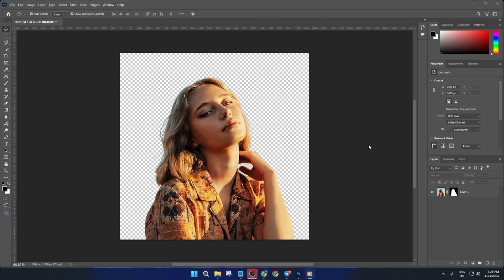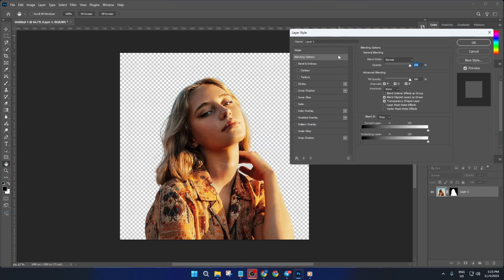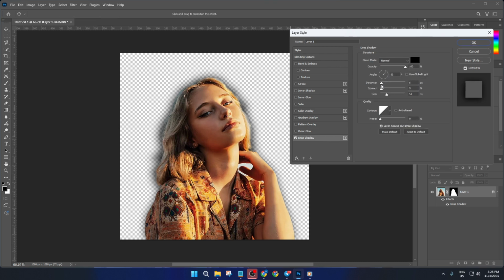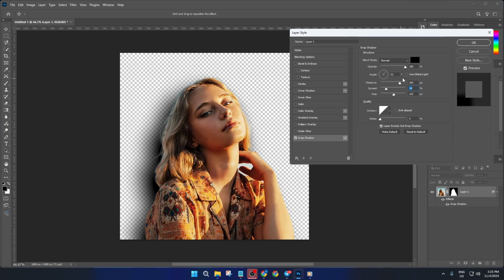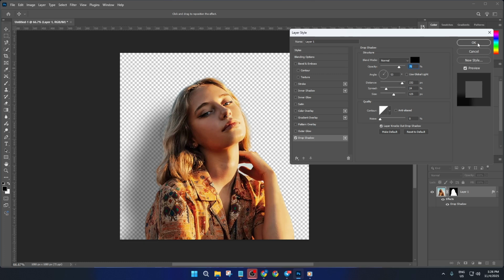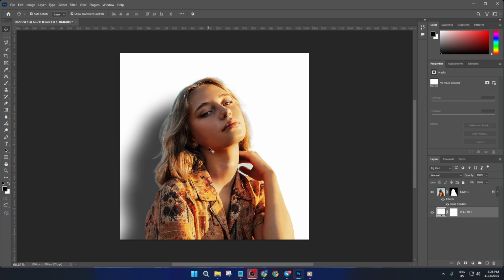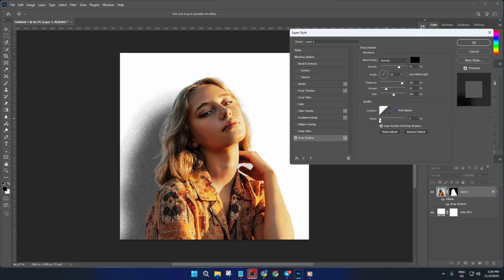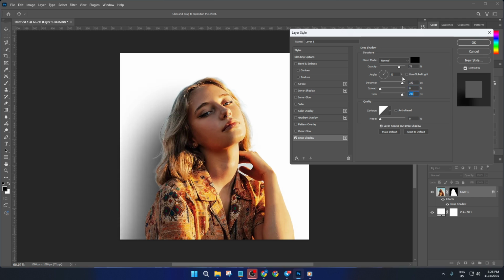How To Add Shadows In Photoshop (Complete Steps) (2026 Method)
Learn how to add realistic shadows in Photoshop 2024 with this step-by-step tutorial! In this video, we'll cover essential shadow techniques for photo manipulation and design, perfect for beginners and advanced users alike.

Features covered include using layer styles, manual shadow creation, smart objects, and non-destructive editing. This tutorial is compatible with Photoshop 2024 (Windows & Mac Desktop versions).